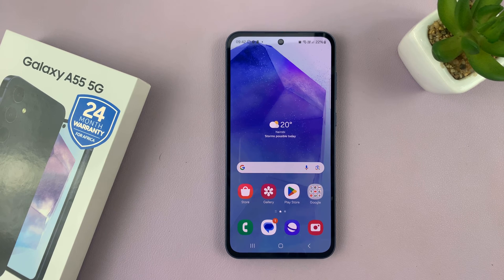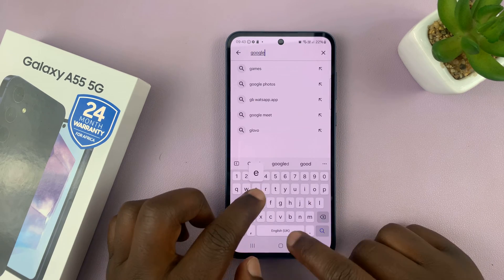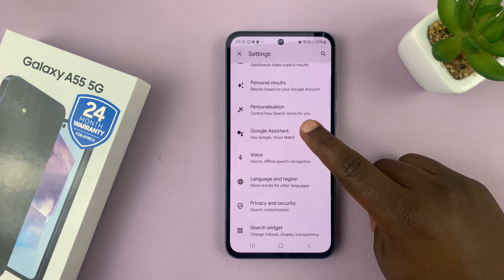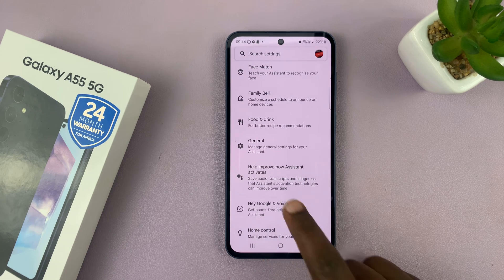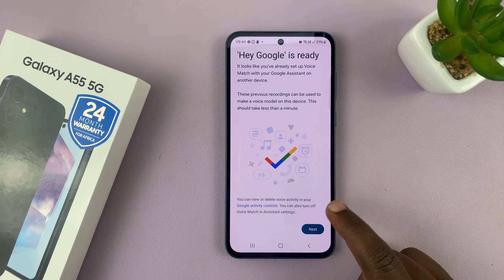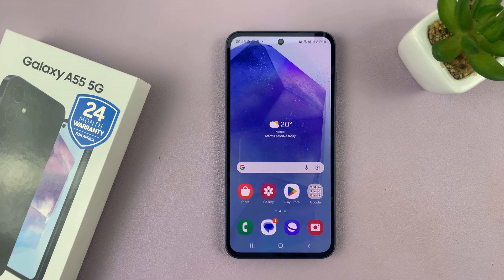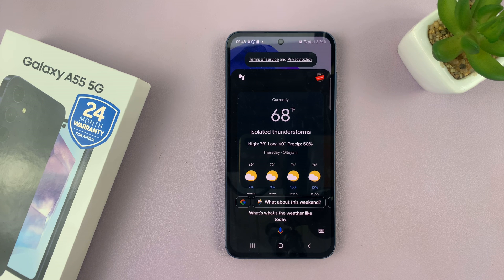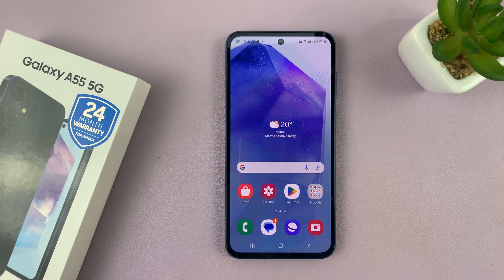How To Activate Google Assistant 'Hey Google' On Samsung Galaxy A55 5G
Learn how to activate Google Assistant Hey Google on the Samsung Galaxy A55 5G.

Google Assistant has become an indispensable tool for many smartphone users, offering hands-free assistance for various tasks, from setting reminders to answering questions and controlling smart devices. If you're a Samsung Galaxy A55 5G user and want to harness the power of Google Assistant with voice commands, activating the "Hey Google" feature is the way to go. Here's how you can do it:

How To Activate 'Hey Google' On Samsung Galaxy A55 5G
How To Enable Hey Google On Samsung Galaxy A55 5G
How To Turn ON Hey Google On Samsung A55 5G

Launch the Google App
Select your Profile icon
Select Settings
Find and select Google Assistant
Go back and select Hey Google
Toggle ON the switch
Follow on-screen instructions to successfully set it up

Samsung Galaxy A25 5G, Factory Unlocked GSM:

Samsung Galaxy S24 Ultra (Factory Unlocked):

Samsung Galaxy A15:

Samsung Galaxy A05 (Unlocked):

SAMSUNG Galaxy FIT 3:

TCL 55-Inch Q7 QLED 4K Smart Google TV:

Cell Phone Tripod Adapter